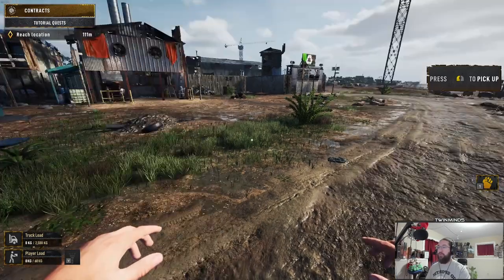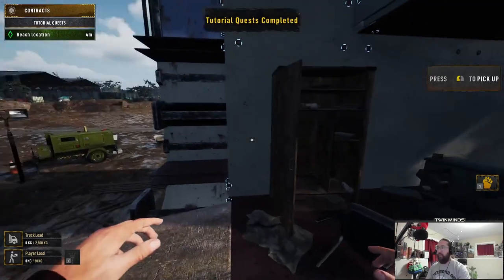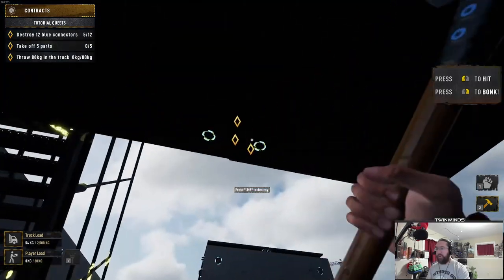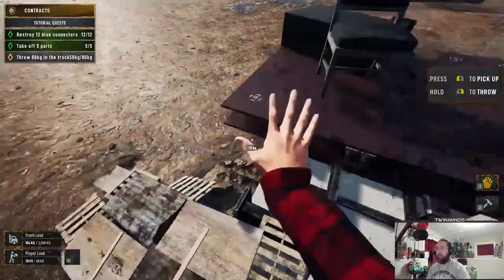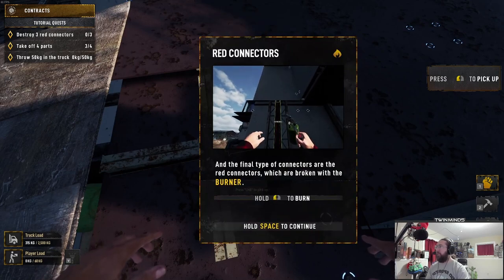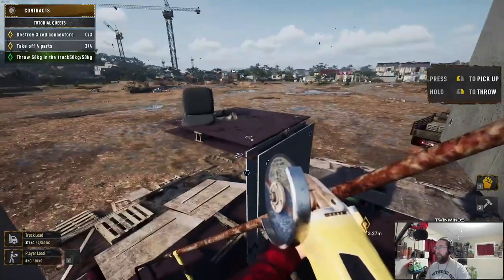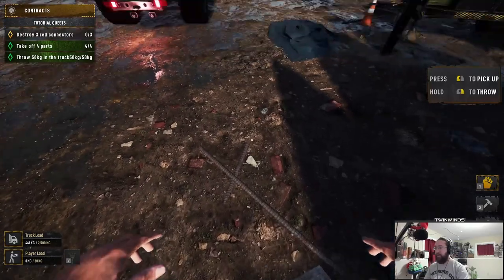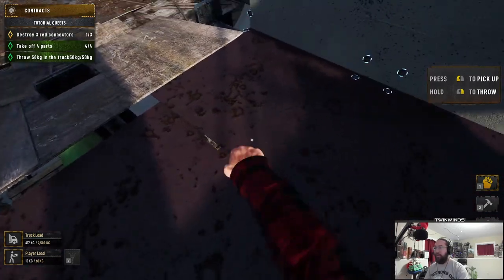Ship Graveyard Simulator 2 (Demo) | Steam NEXT Fest February 2023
I head back to the Ship Graveyard to disassemble ships.